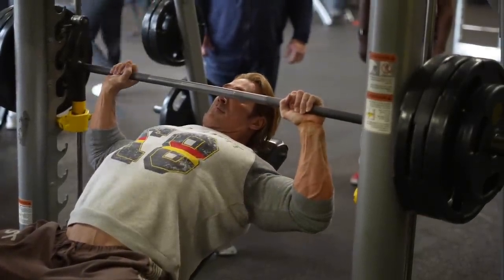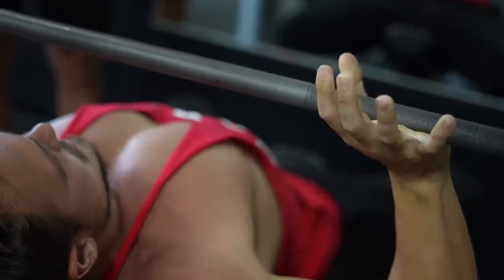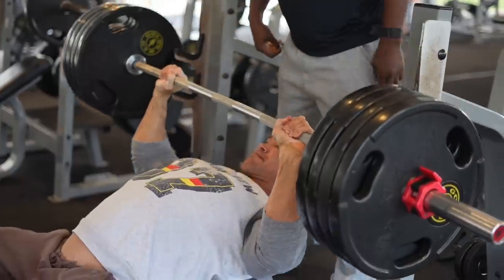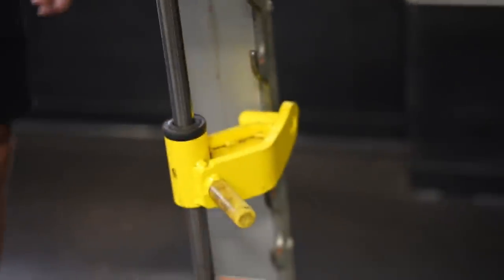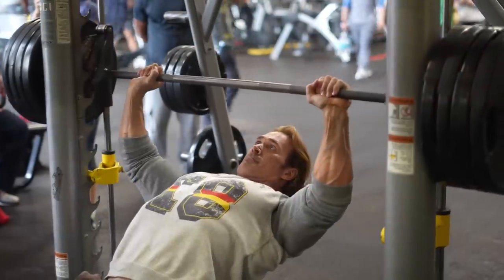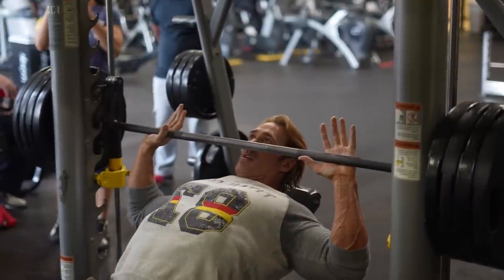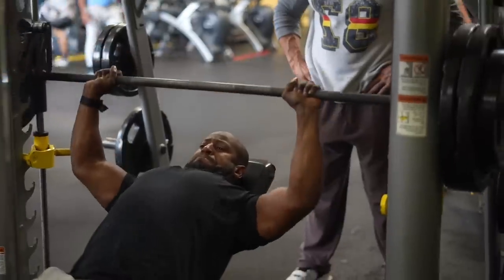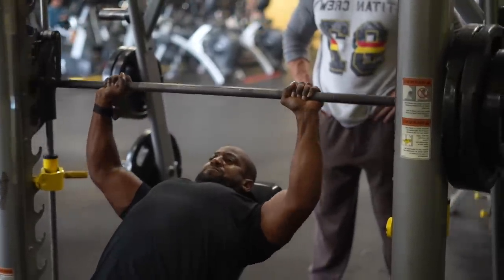Build A Titan Chest With This Exercise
💪🏼 Work With Me One On One In My 6 week Summer Shred Program

 4 Mr. (Natural) Universe,  Mr. California, Mr. USA, Mr. American and Mr. International. He is also a 4-time Power Lifting Champion, and 2-time Iron Warrior: Decathlon of Strength Strongman Champion, 2 Time California Judo Champion.